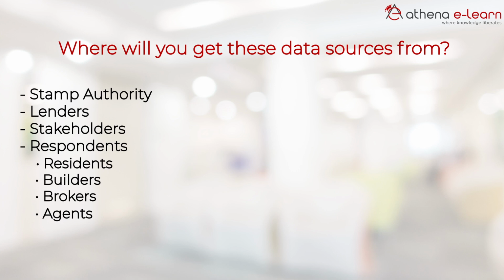Methods of Valuation | Pt. 6 Technical Appraisal in Housing Finance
This module explains different property valuation methods used in housing finance.